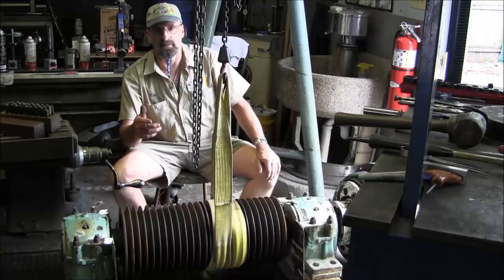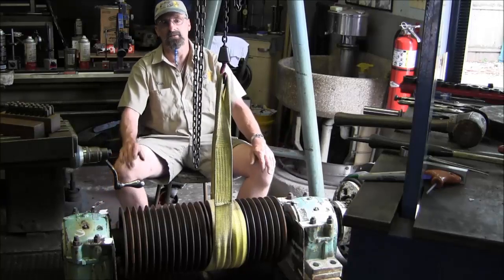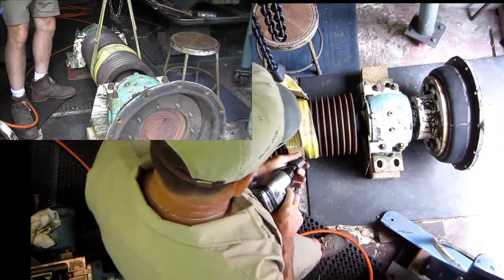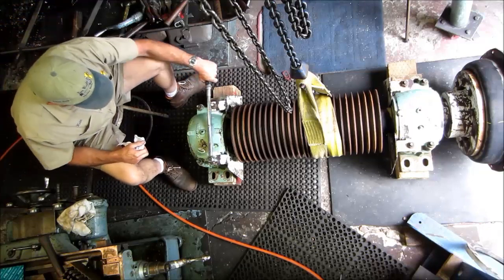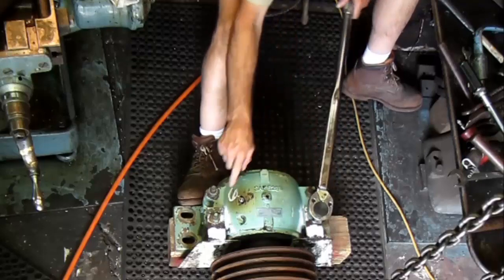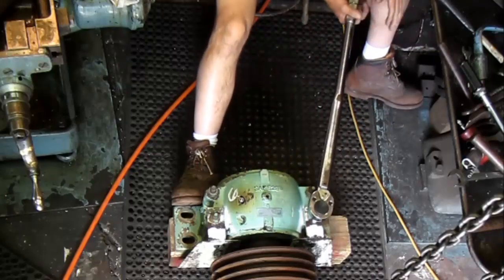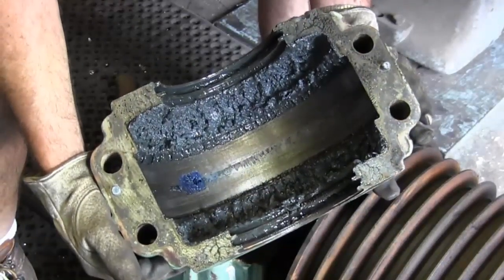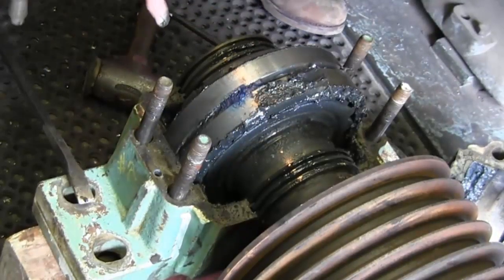Jackshafting Part 1: Tub Grinder Jackshaft Refurbishment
Jackshafting  Part 1; Is not a video about Lathes, Mills, Drill Presses, welders, welding, Machining or PlasmaCAM or plasma cutting, in fact no fabrication or manufacturing is planned unless it is for the need of tooling! It's about the mechanical break down and refurbishing a Jackshaft assembly.  A jackshaft, also called a countershaft, is a common mechanical design component used to transfer or synchronize rotational force in a machine. A jackshaft is often just a short stub with supporting bearings on the ends and two pulleys, gears, or cranks attached to it.